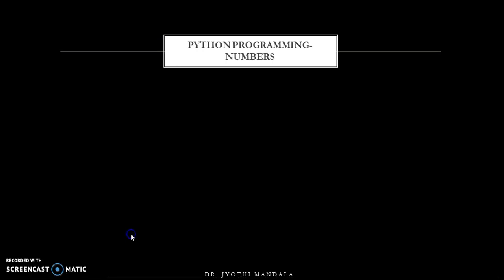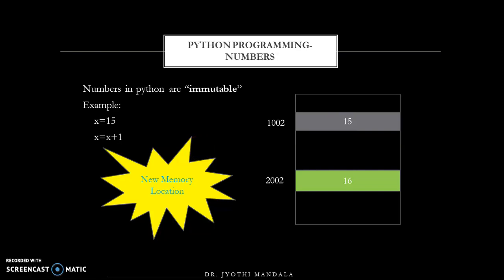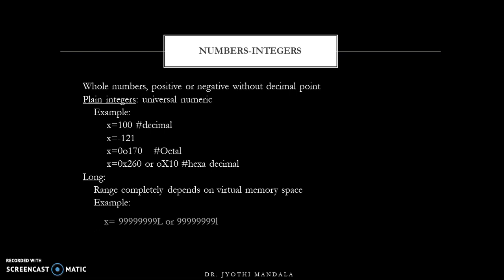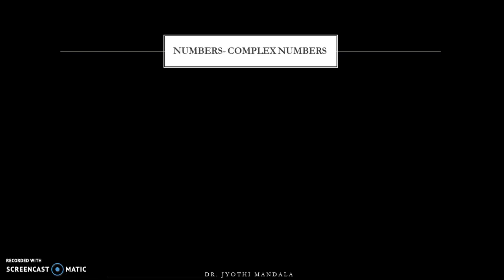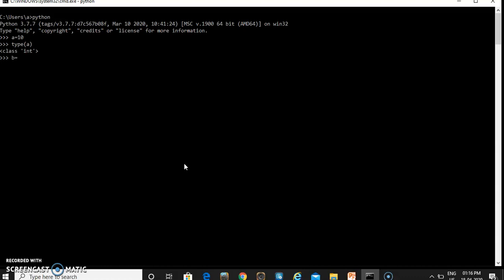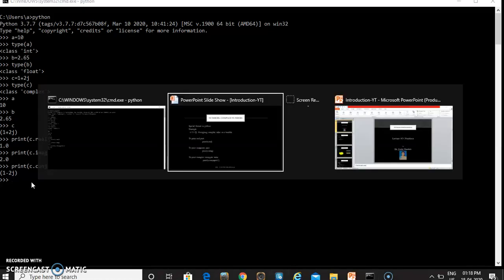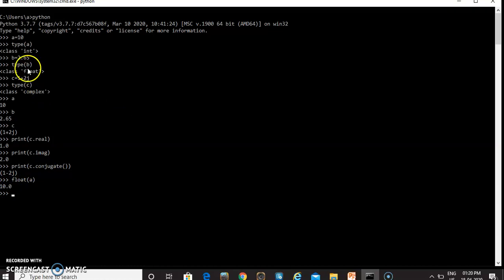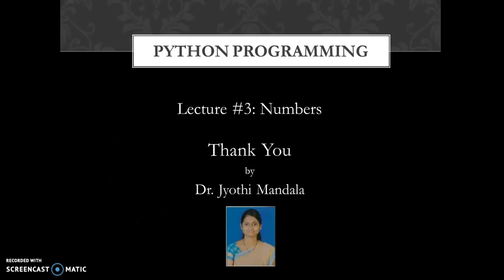PYTHON PROGRAMMING: Numbers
Learns different types of numbers available in python.